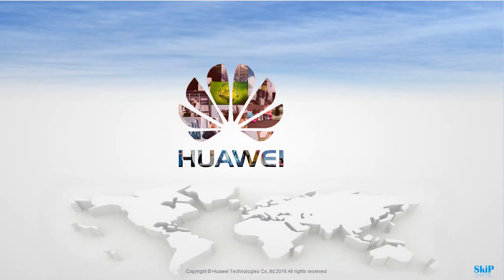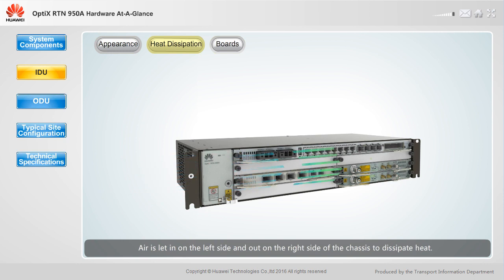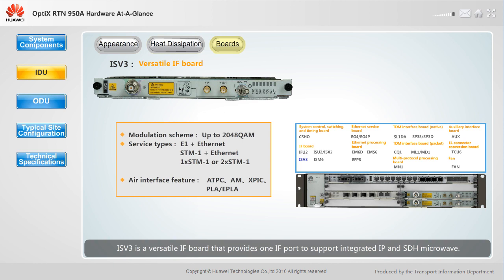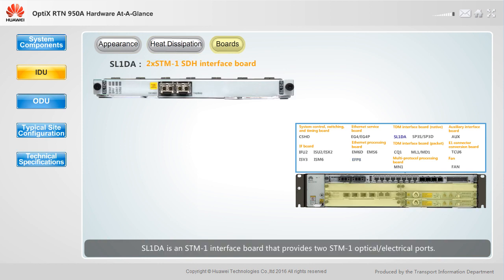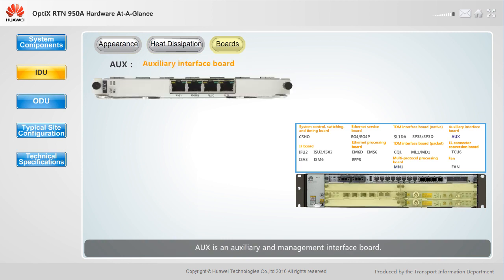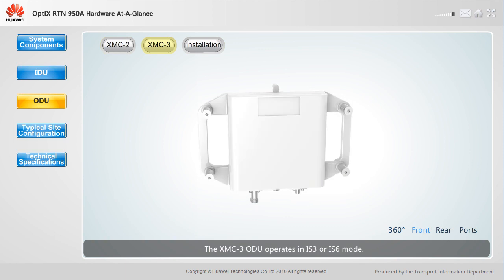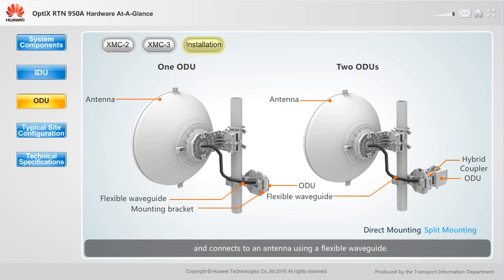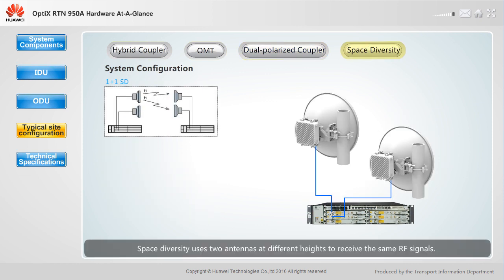Huawei RTN950A Hardware Introduction🖊️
Huawei RTN 950A  Hardware Introduction

GSM, FDD ,TDD mMIMO 5G Tech knowledge BTS & TN

🔸 Facebook I'd 👉 Er Dharmendra Singh Rajput

🔸 Twitter I'd 👉 ErDharmendraS15